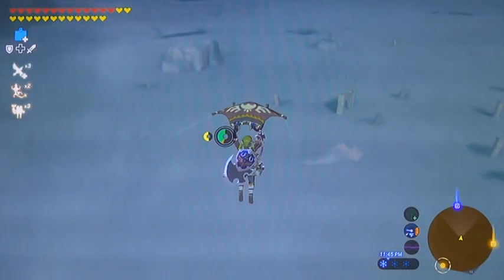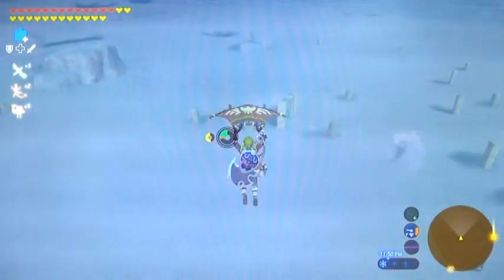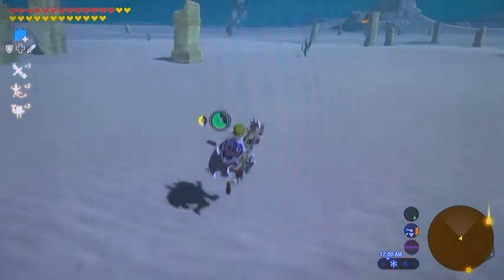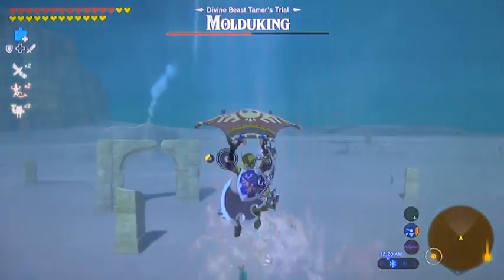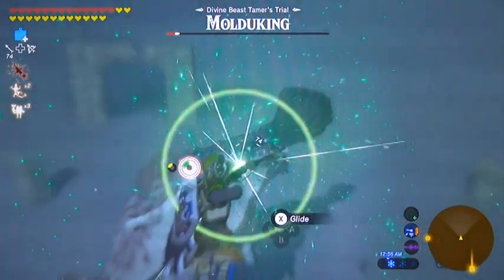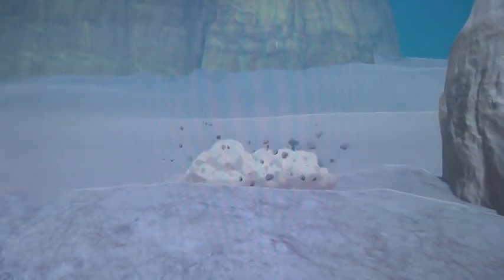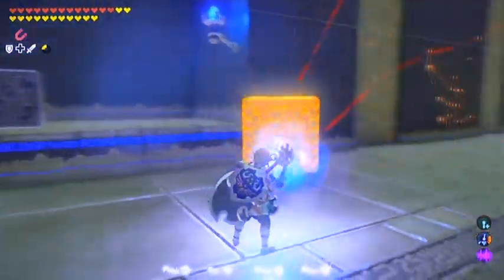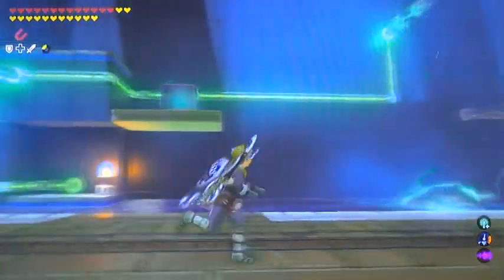BotW#171b - BEST How To Kill MolduKing & Big Or Small Keive Tala Shrine DLC2 Champion Urbosas Song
LUR's Breath of the Wild Complete Walkthrough
A truly easy strategy how to kill King Molduga aka Molduking and completing the Big Or Small Shrine aka Keive Tala Shrine of DLC2 Champion Urbosa's Song from the Champion's Ballad Challenge.  Best way for getting to and completing this part of the Champion Urbosa's missing song.  Best guide and overall strategy for beginners and experienced alike.  Happy Hunting!